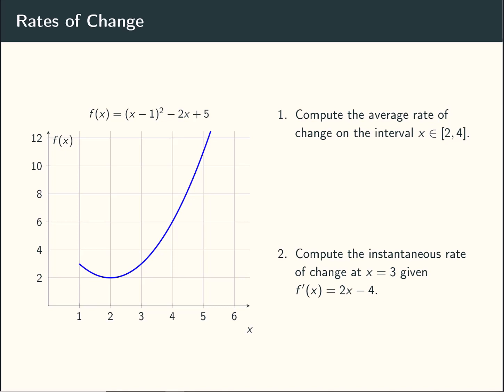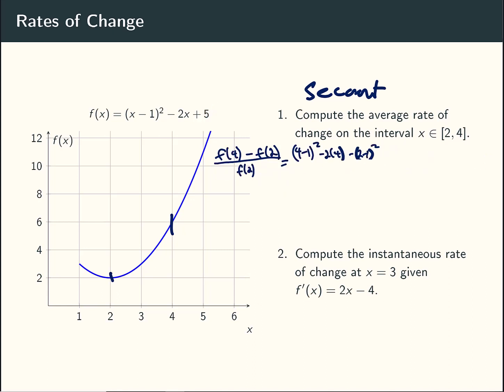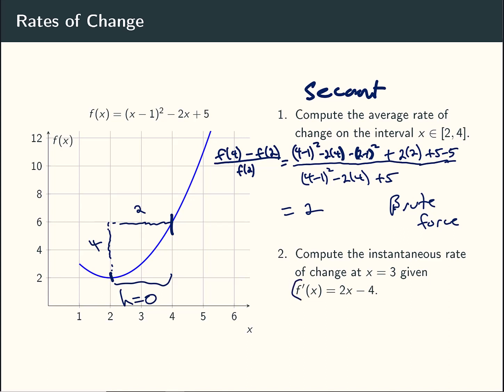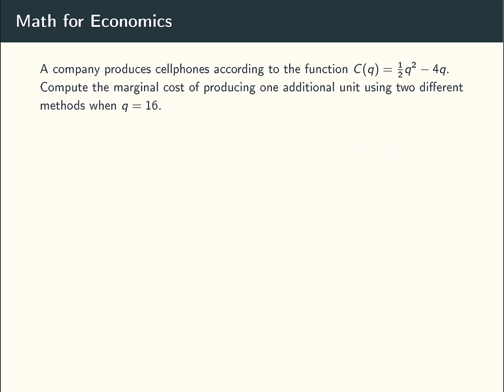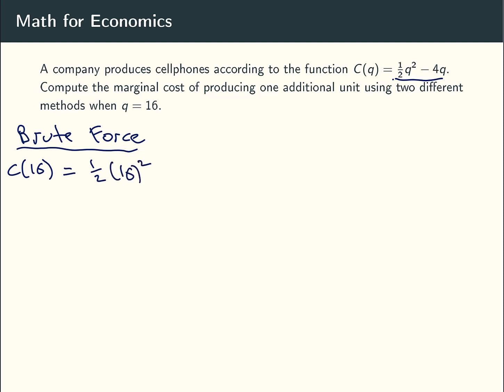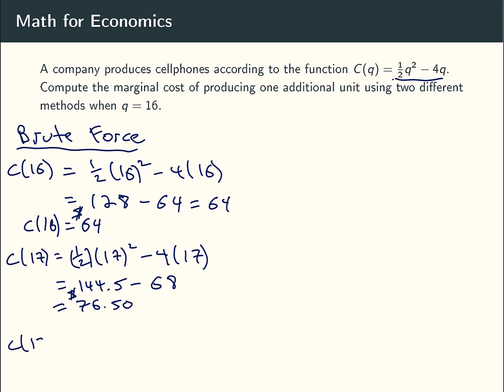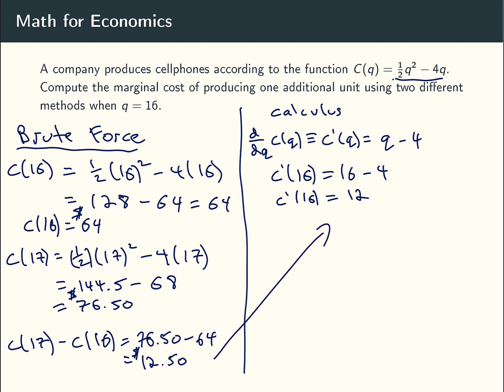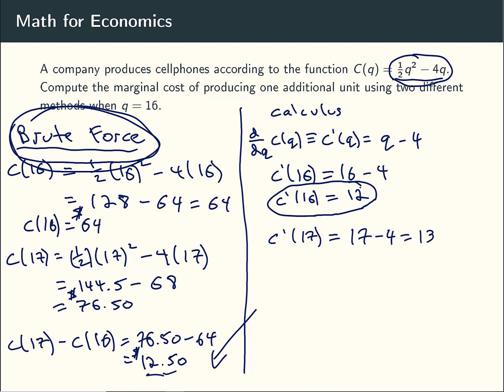Economics at the Margin II